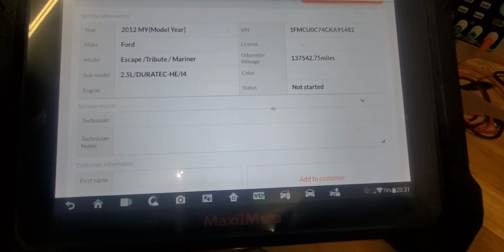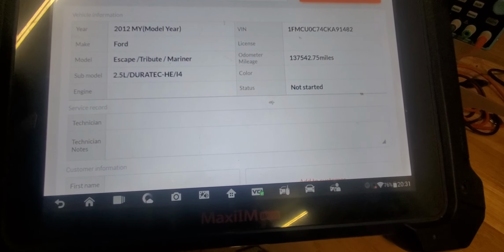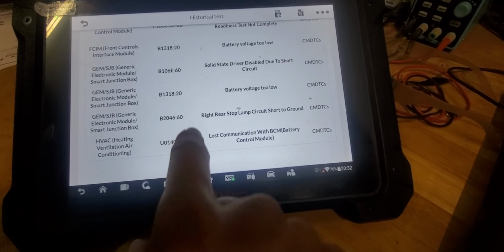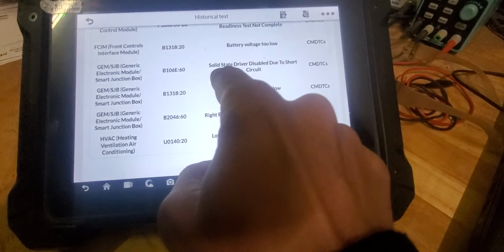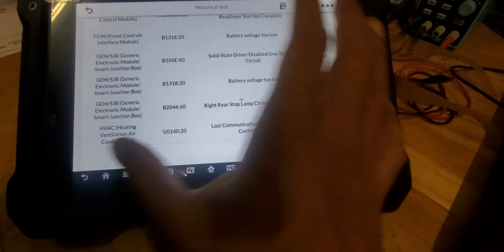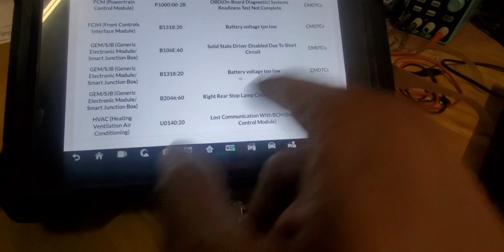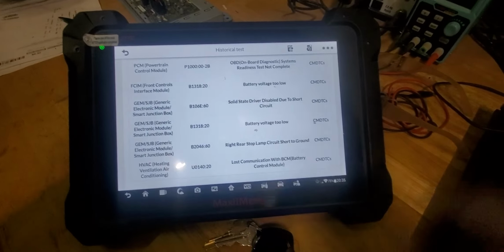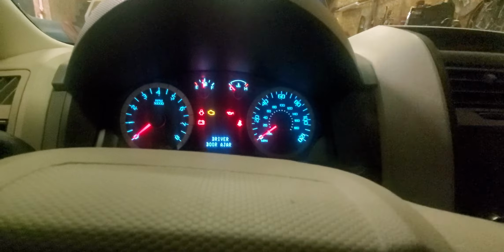2012 Ford Escape - Turn signal inoperative. B106E & B2046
B106E: Solid State Driver Disabled Due To Short Circuit
B2046: Right Rear Stop Lamp Circuit Short To Ground